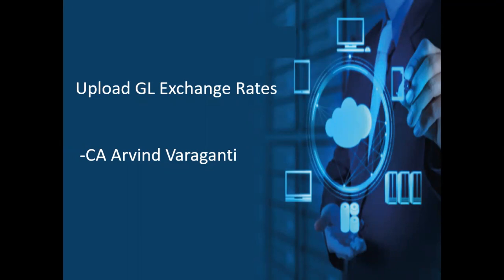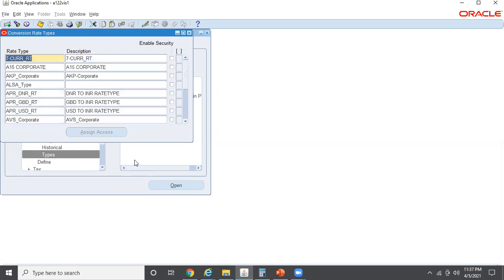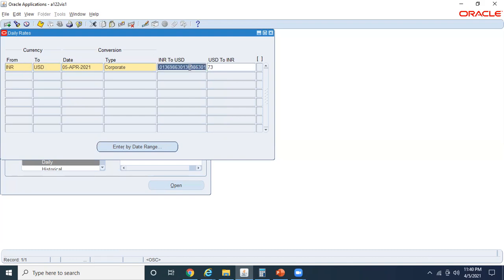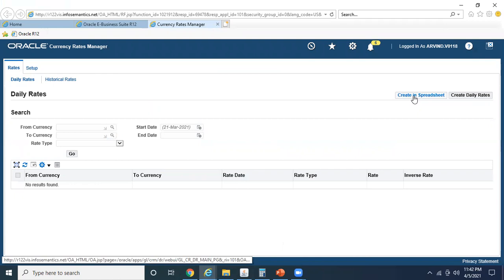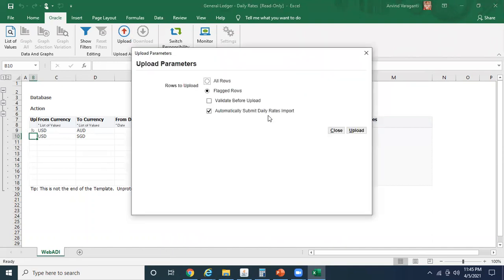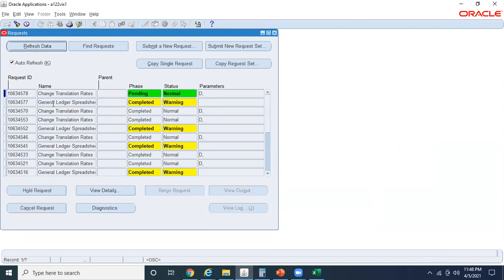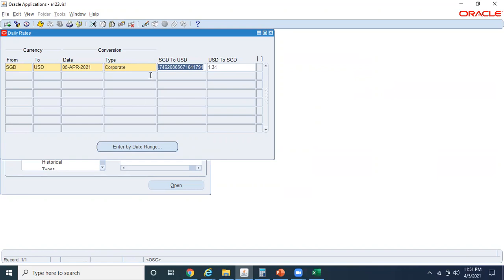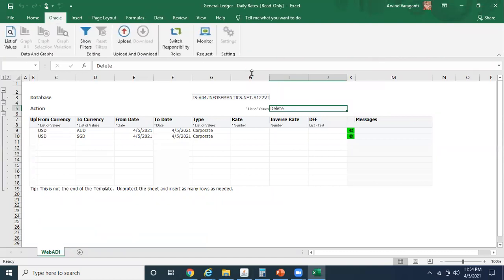How to Upload GL Exchange Rates